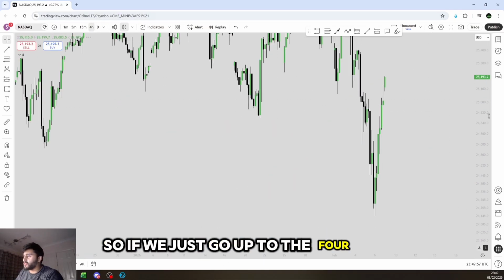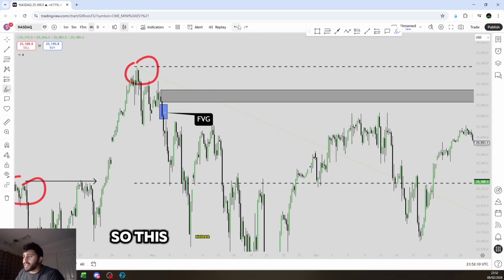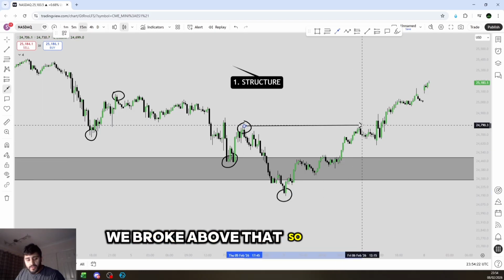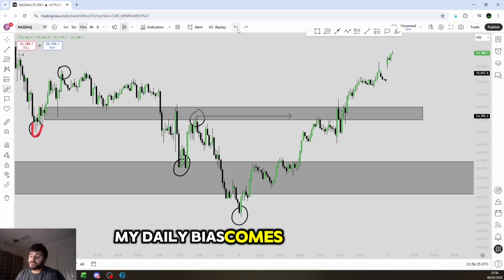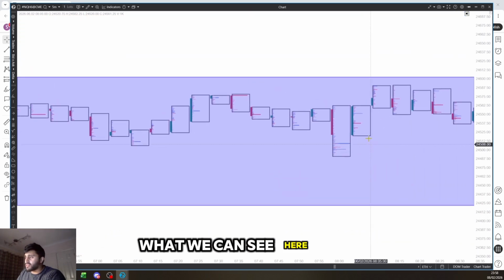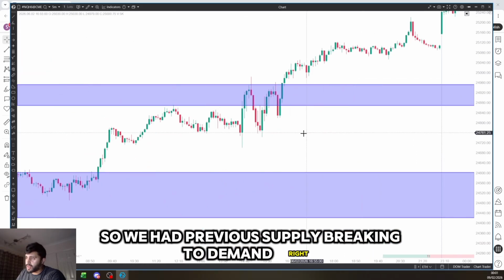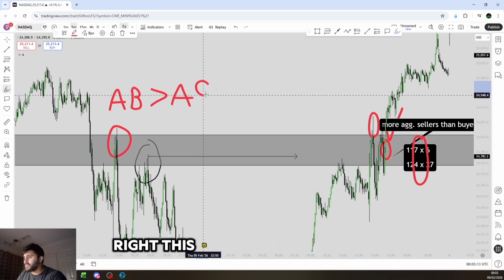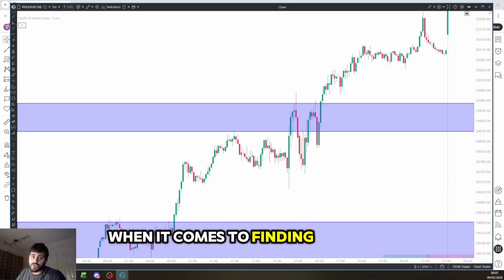4 Steps to Mastering Daily Bias in less than 5 Minutes per Day